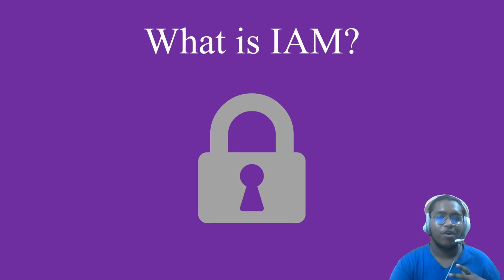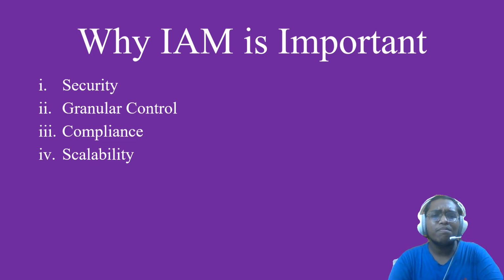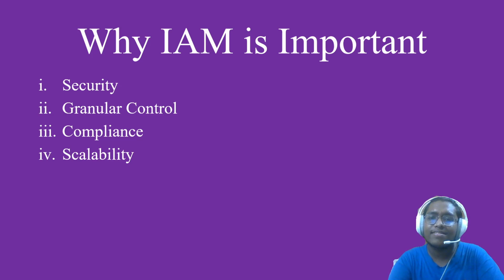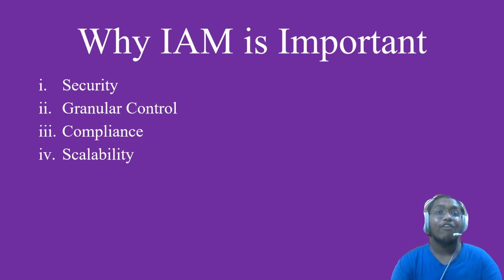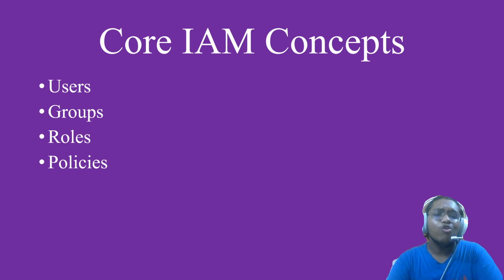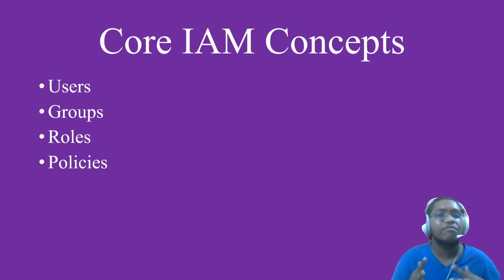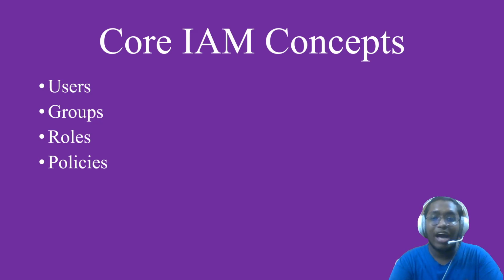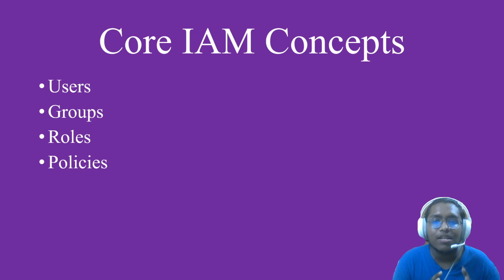Basics of AWS IAM: Secure Your Cloud with Identity and Access Management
Welcome to our beginner-friendly introduction to AWS Identity and Access Management (IAM)! In this video, we’ll break down the basics of IAM, a crucial service that helps you manage who has access to your AWS resources and what they can do. Whether you're new to AWS or looking to secure your cloud environment, this tutorial will guide you through setting up IAM users, groups, and roles, all while following best practices for cloud security.

In This Video, You Will Learn:

1. What is IAM and why it’s important
2. Core IAM concepts: Users, Groups, Roles, and Policies
3. Best practices for managing access in AWS